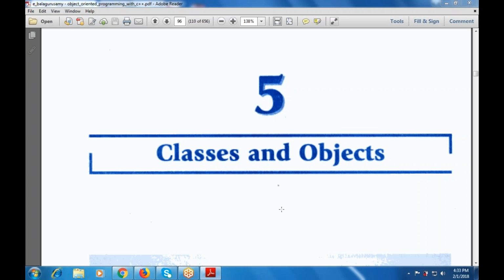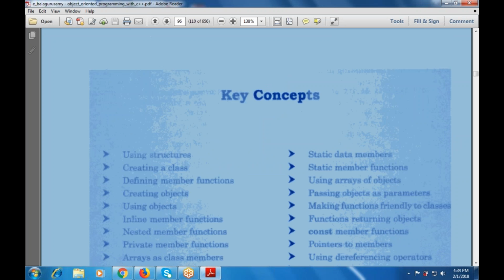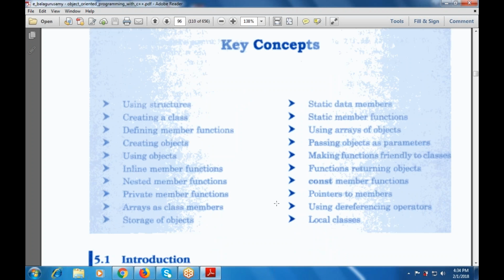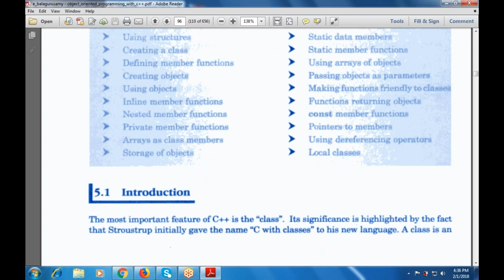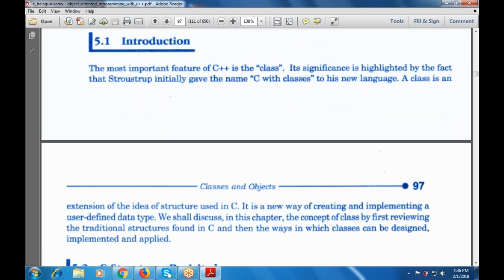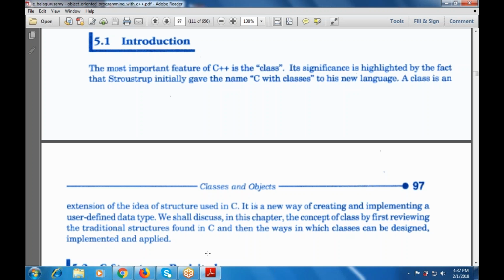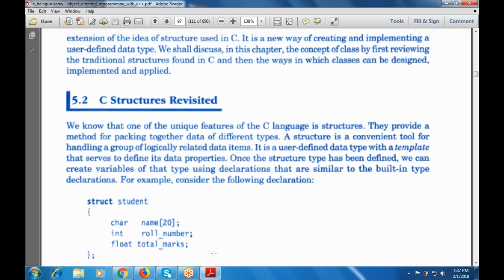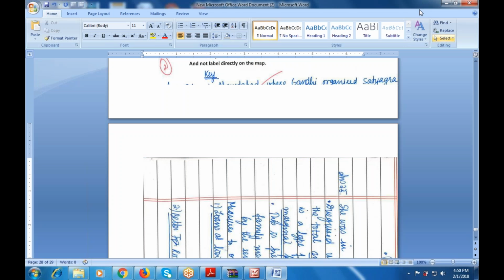Revision of object Oriented Programming: Classes and objects